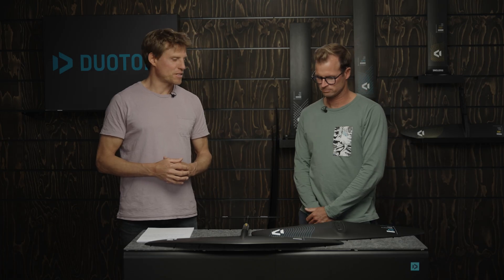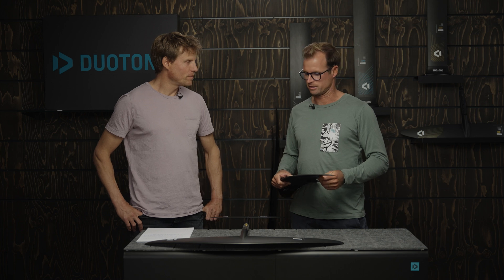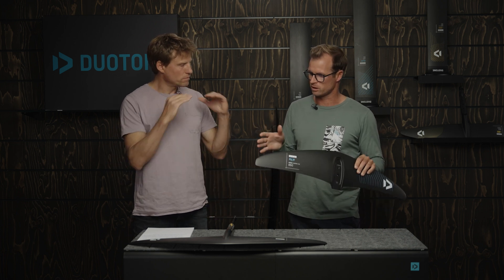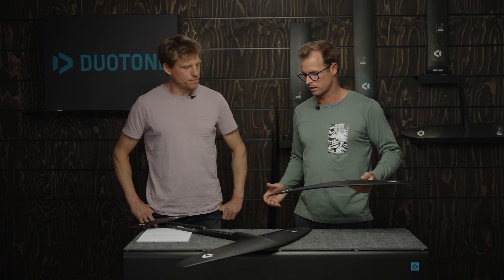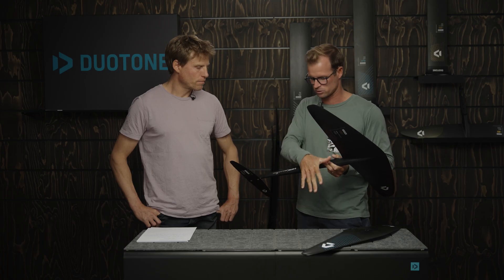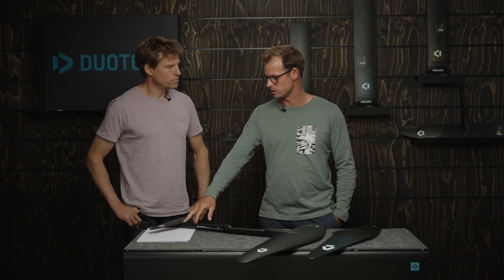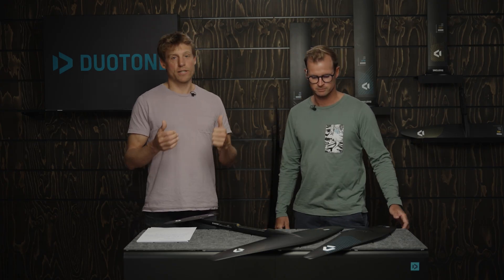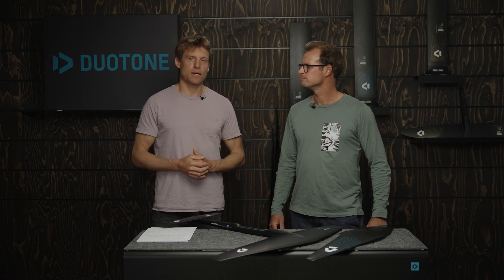Duotone Wing & Foiling Tech Talk - Aero Carve 2.0 2024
The Duotone Aero Carve model is the best choice for Kite, Wing and Prone Foiling - one for all! available in two technologies - SLS & D/LAB.
You always wanted to know more insights about it? Join our Head of R&D Klaas and Foil Designer Jerome Bonieux for an in-depth Tech Talk about all details!

Filmed and edited by BSP Media